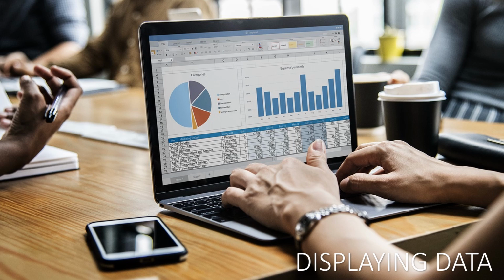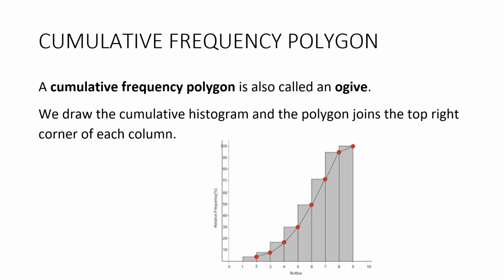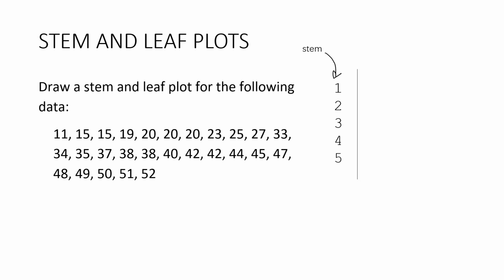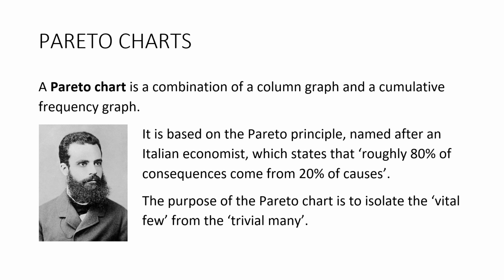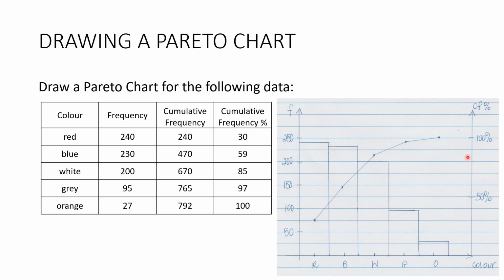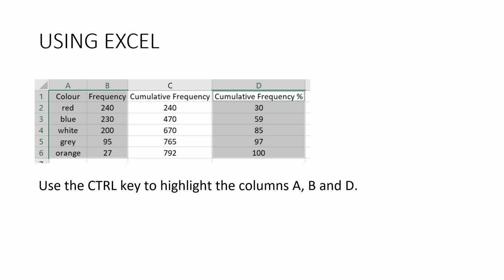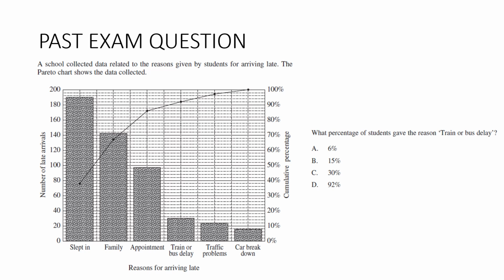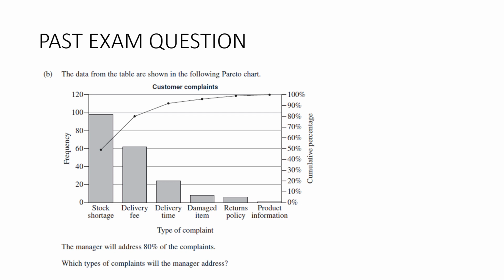2 - Displaying Data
This is the second of five videos for the topic Single Variable Statistics for Year 12 Mathematics Advanced.